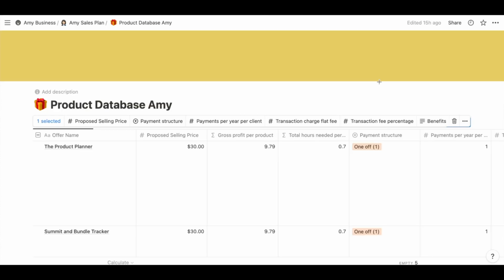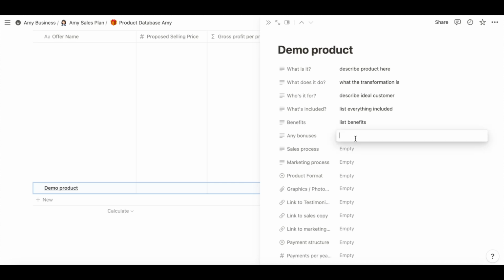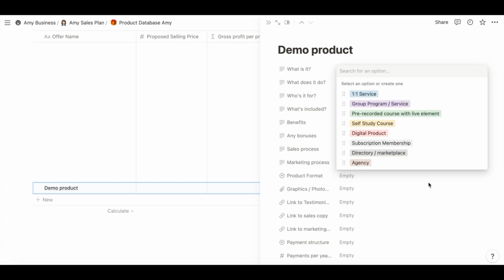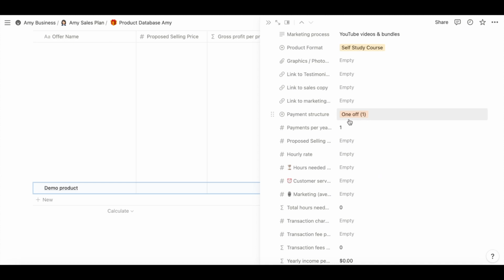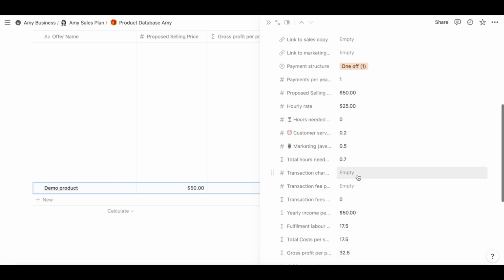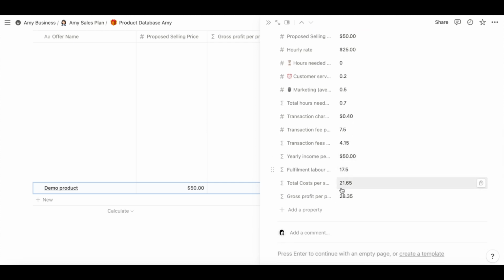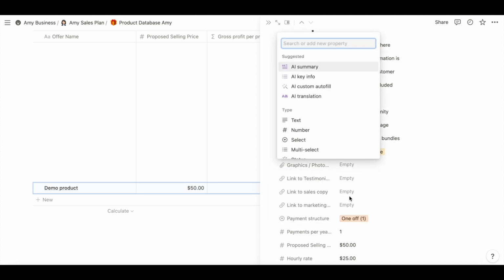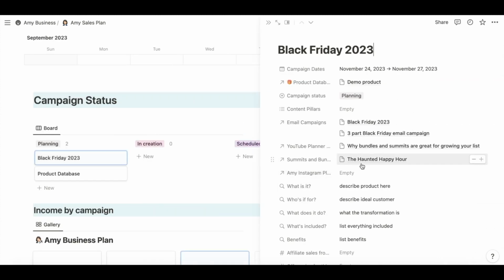How I plan my offers using Notion (sneak peek at my template)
In this video I’ll share how I plan my offers using Notion. This template helps me to stay organised and find all assets that relate to my offer with ease.